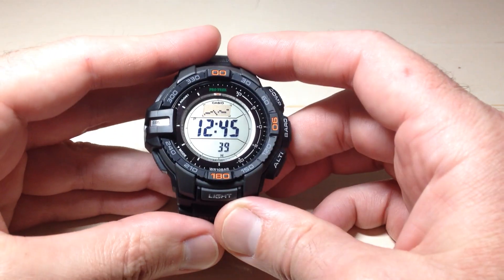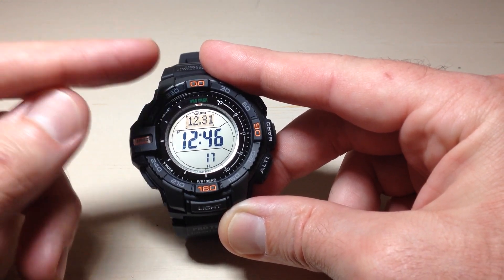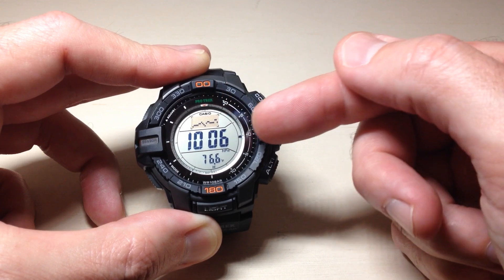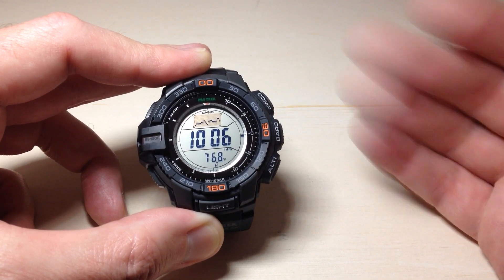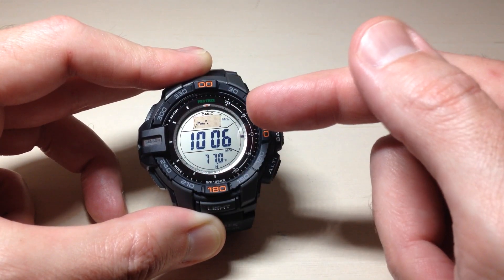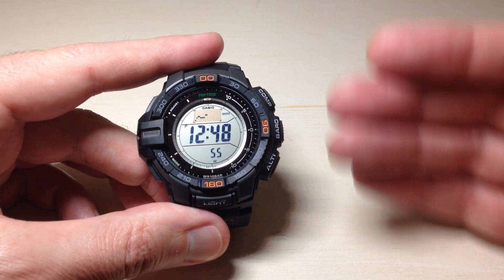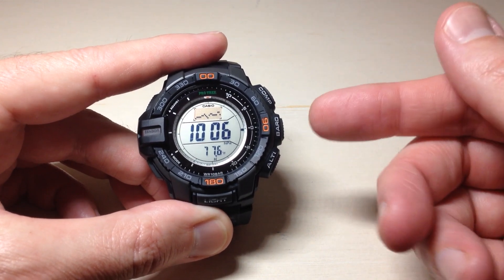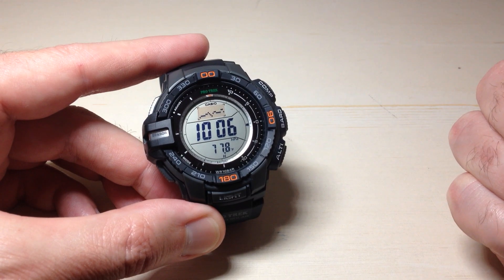Casio Pro trek (PRG-270): Pressure Change Indicator (Storm Alert)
Casio Protrek (PRG-270):  How to use the Pressure Change Indicator.